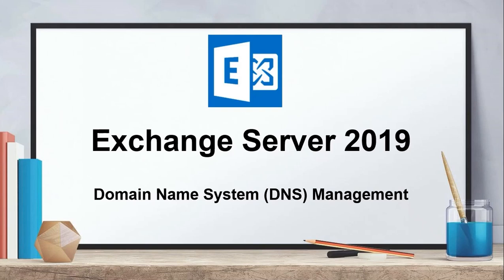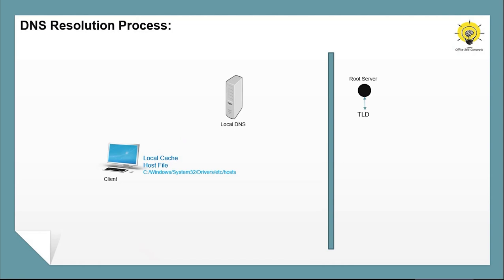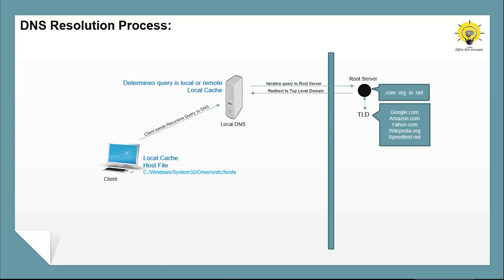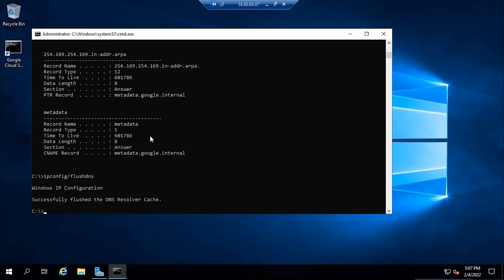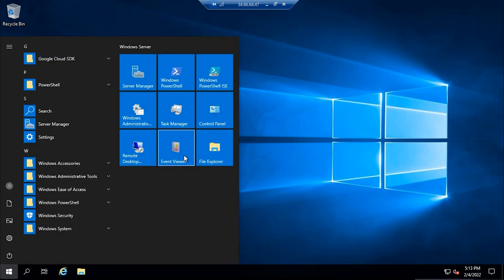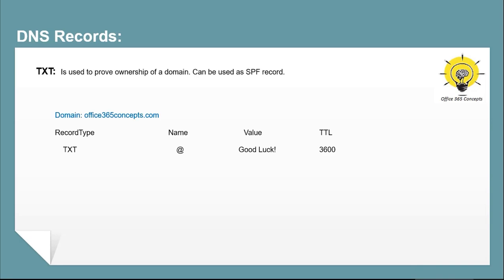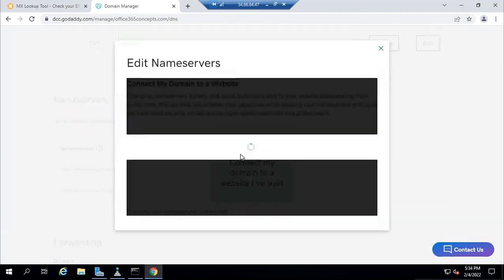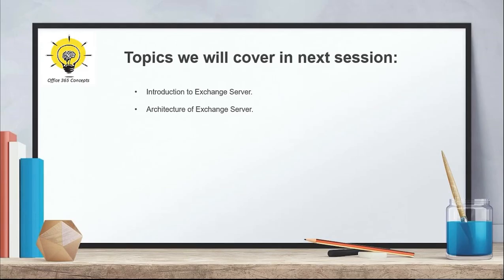Domain Name System (DNS) management | Exchange Server 2019 - Session 3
In this video you will learn core concepts of DNS (Domain Name System). You will learn why DNS is required in Active Directory environment, how DNS resolution works. How login process process works. How external queries are resolved by DNS. You will also learn different type of DNS records and how to create those records.

Topics covered in this session:
What is DNS - Domain Name System
How DNS works
DNS resolution process
What is Host file
DNS lookups process
What is recursive query in DNS
what is iterative query in DNS
DNS cache
DNS records
TXT record
CNAME record
MX record
SRV record
A record
How to create DNS records